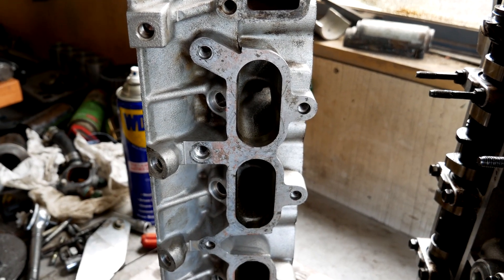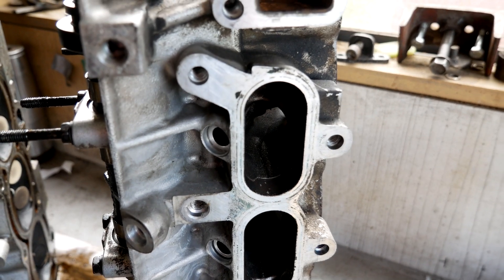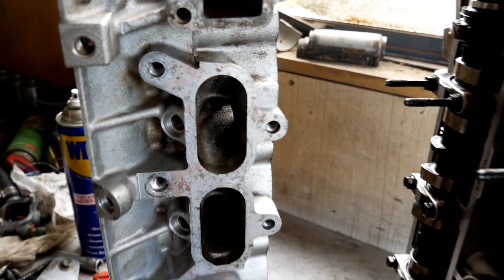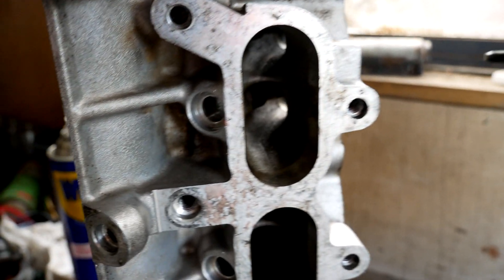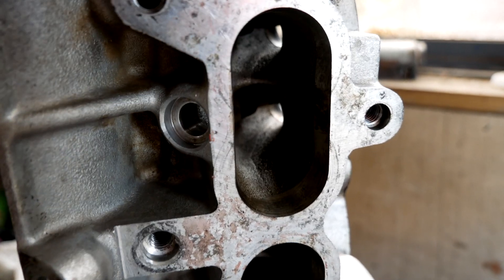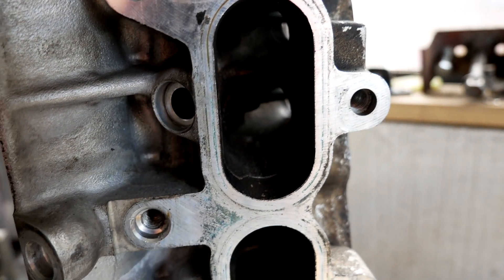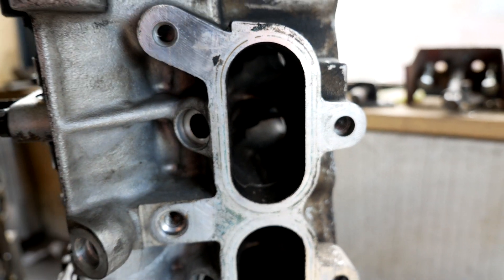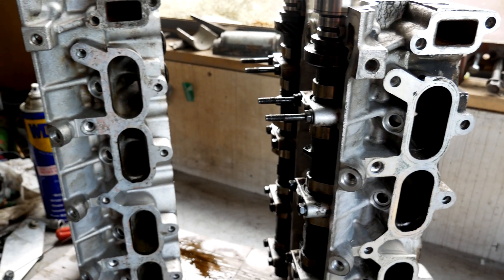Early Vs Late Bigport head - Making Bigport 4AGE great again - Part 3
Dyno testing Early and late Bigport cylinder heads.
Engine spec in this vid:

100% stock  early bigport head
100% stock  late bigport head
Late  7.1mm factory camshafts

Redtop bigport block with 10.3:1 smallport pistons
Toda 3.7kg flywheel
Garage 4age Header and 3" exhaust.
Link G4 ecu
extra leaky valve stem seals
Stock tvis intake
47mm itb long runner.

Help me make more vids, grab some merch
@Garage 4age